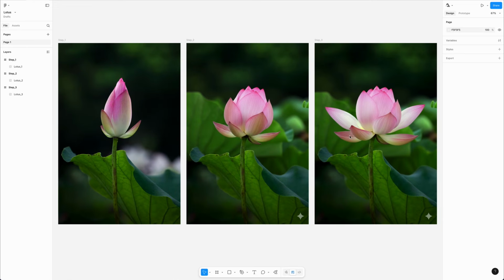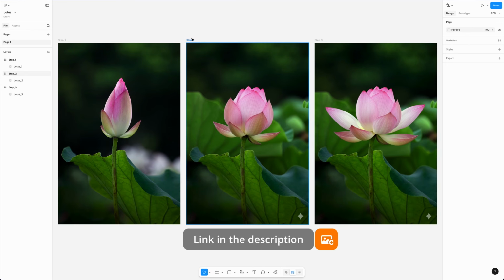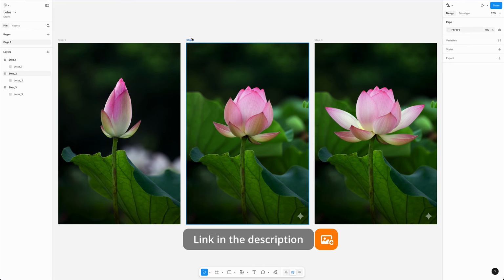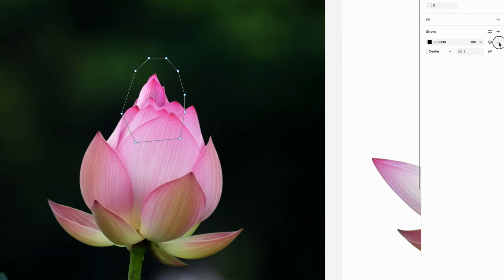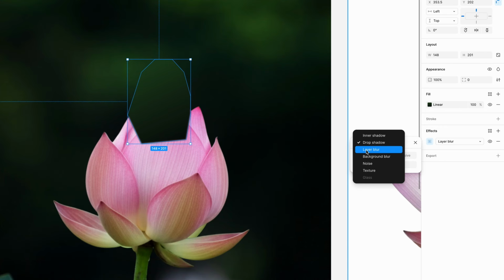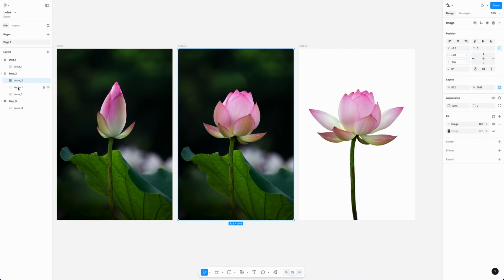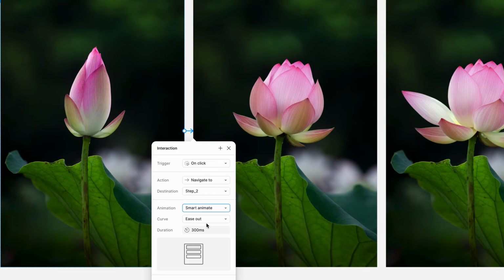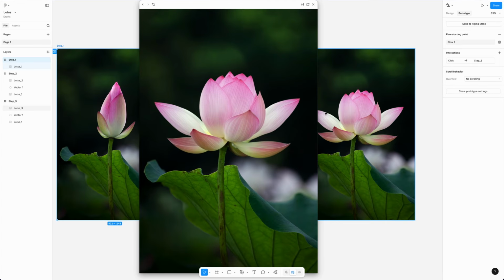Animation in Figma | Can I Design This Without Photoshop? (Day 1 of 30 Designs)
I love Adobe tools; but I’m challenging myself: 30 design projects using only Figma. No Photoshop, no Illustrator, no After Effects;  just Figma.

In this first video, I’ll create a simple bloom animation; turning a lotus bud into a fully opened flower; all inside Figma.
We’ll use Figma’s AI background remover, gradient fills, layer and background blurs, and Smart Animate to bring it to life.

0:00 Intro — 30 Designs, No Adobe
0:16 Project setup & lotus images
0:49 Removing background with Figma AI
1:17 Fixing background without Photoshop
1:25 Adding gradient and blur effects
2:05 Duplicating frames for bloom stages
2:14 Creating Smart Animate prototype
2:47 Preview & final animation
2:54 Outro

✨ ELEWAY — Elevate and Create.